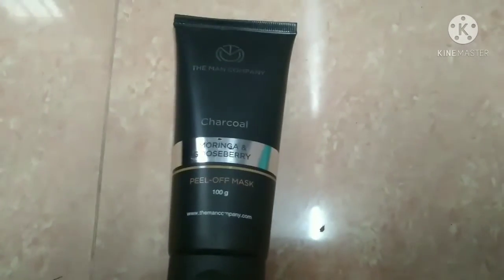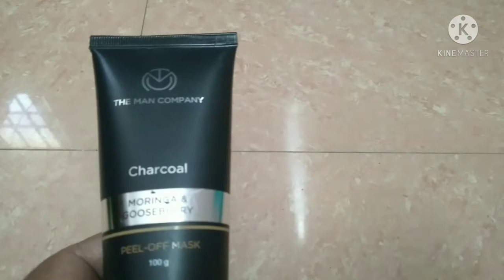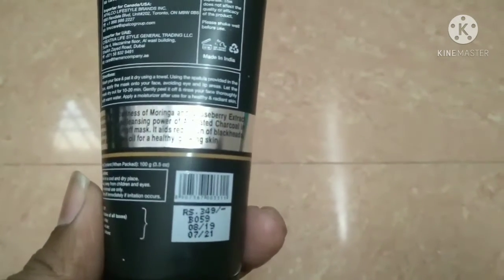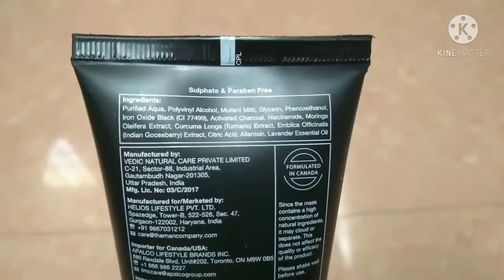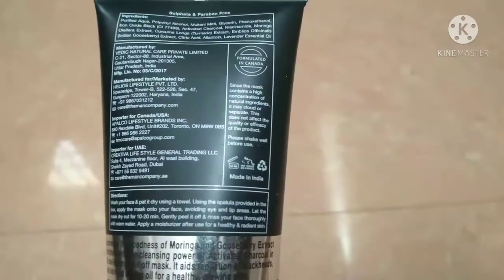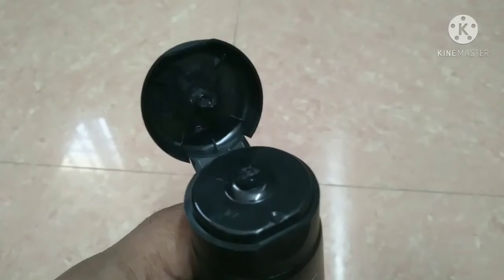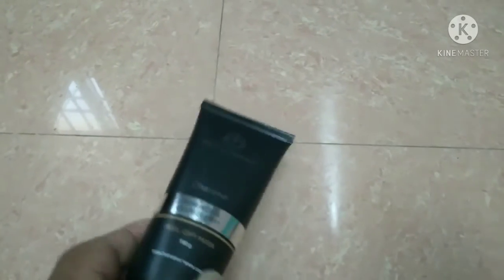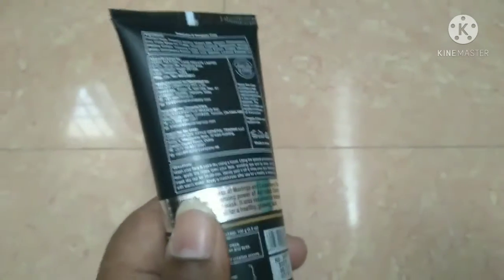Peel of Mask | Gents Product | Man company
Peel of Mask | Man company